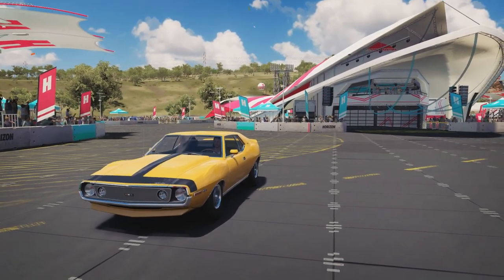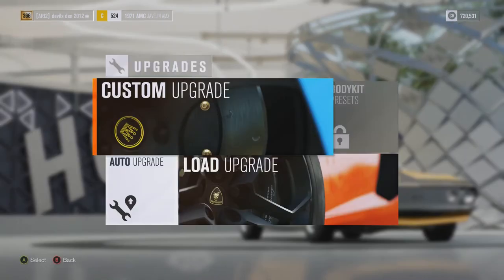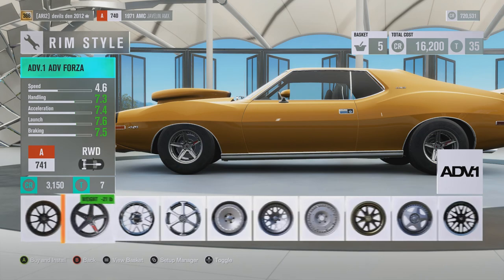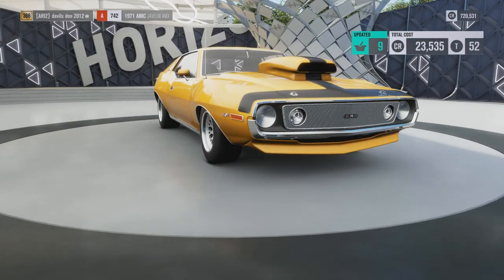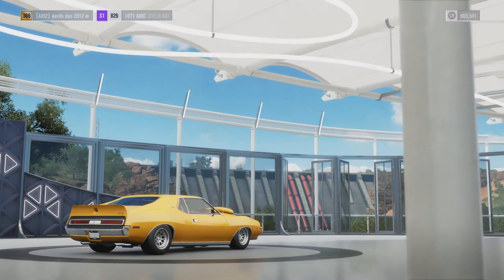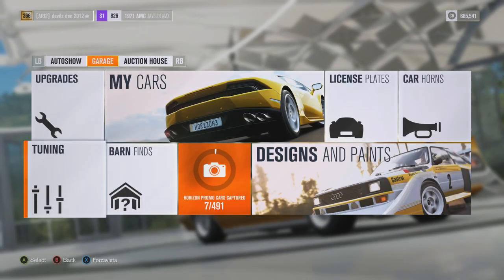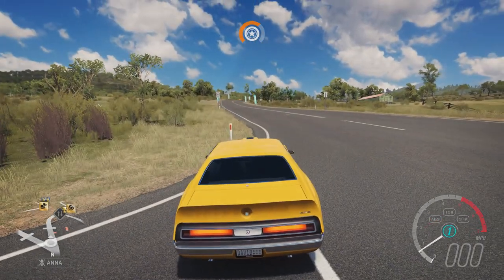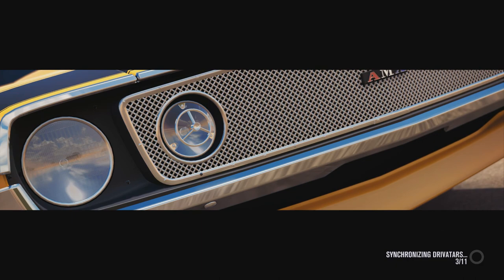Forza Horizon 3 | APRIL FORZATHON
Join the Geek Squad Today. Make sure to turn on the bell for notifications! Go get this car for a LIMITED TIME ONLY.